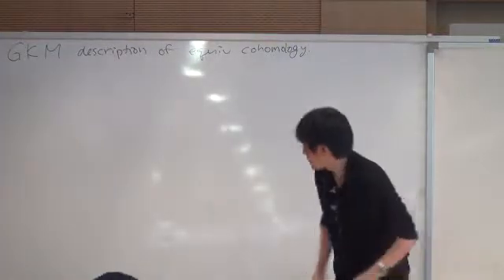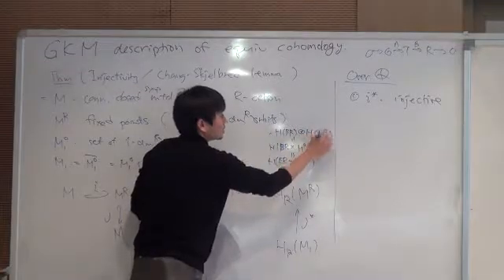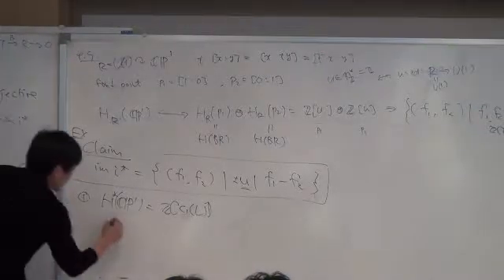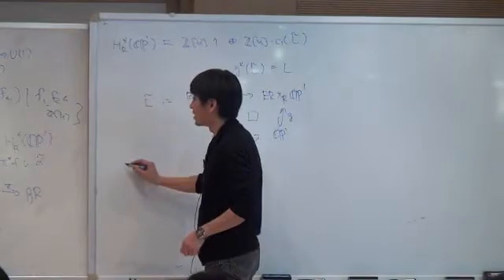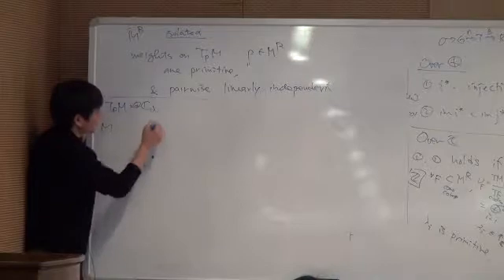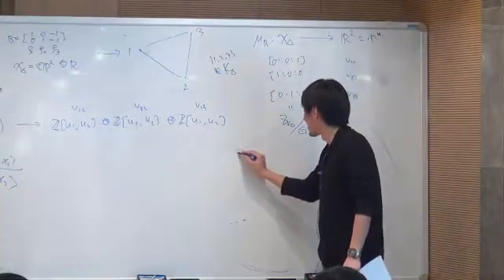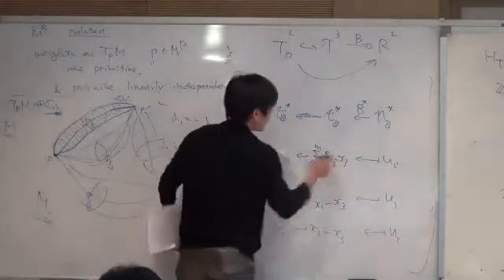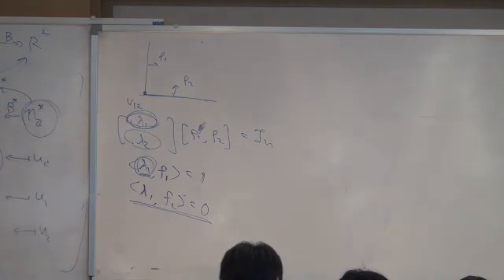Tomoo Matsumura (KAIST) / Cohomology of Toric Manifolds / 2012-02-23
2012 SNU/KIAS Topology Winter School